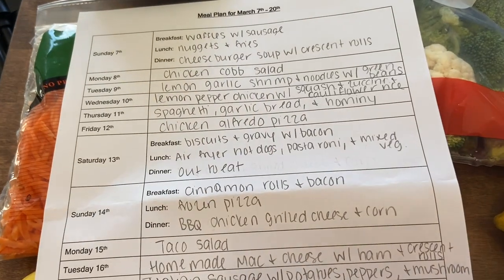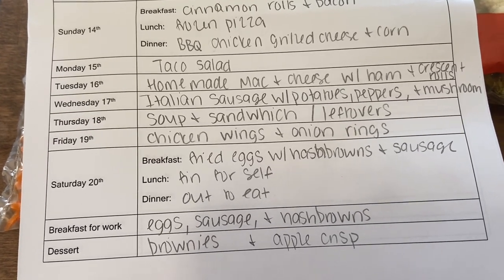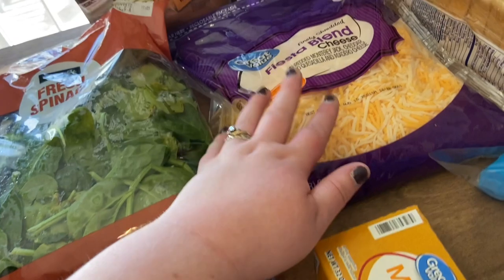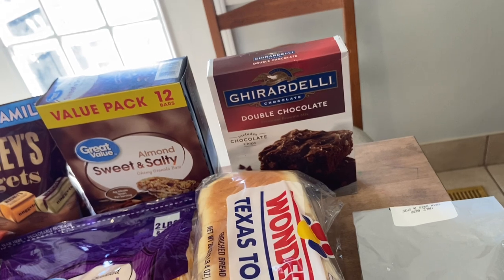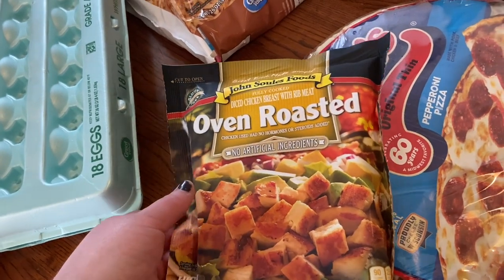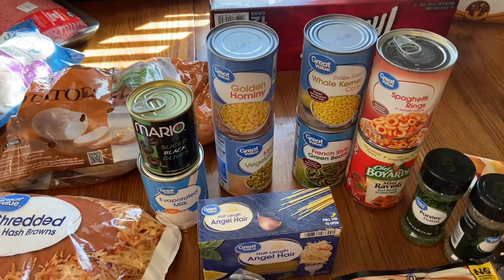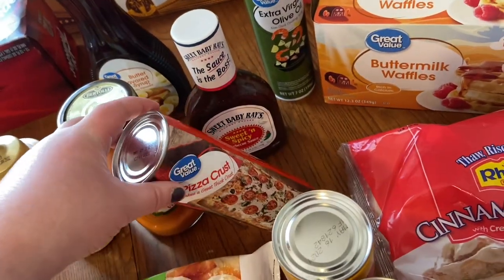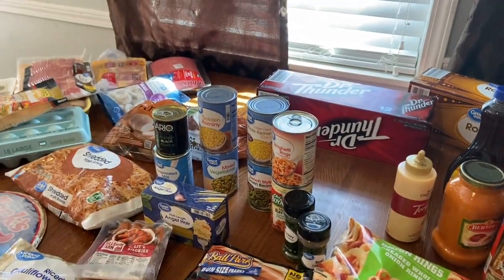$180 WALMART GROCERY HAUL + 2 WEEK MEAL PLAN || FAMILY OF 4 ON A BUDGET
deckard.lindsay

🐞 FOLLOW ME IN PINTEREST: lindsaydeckard

💌 MY ETSY SHOP

🌸 A little about me: My name is Lindsay. I’m from a little town in Missouri. I am 26 years old and I am married to my high school sweetheart, Terry and we have 2 kids: Liam and Brystal. I work in the medical field and my husband works at a boat factory.